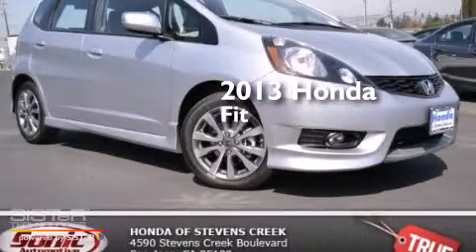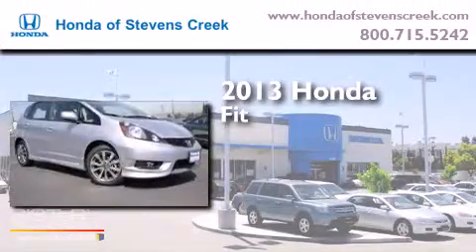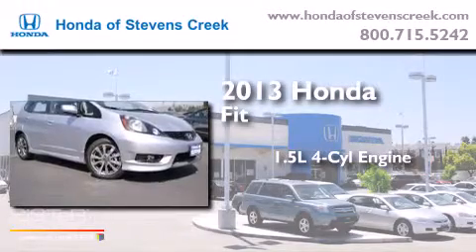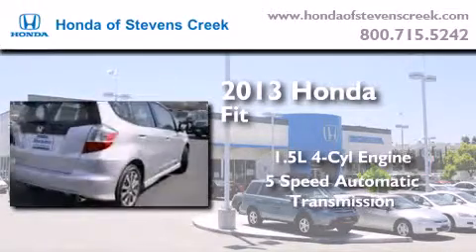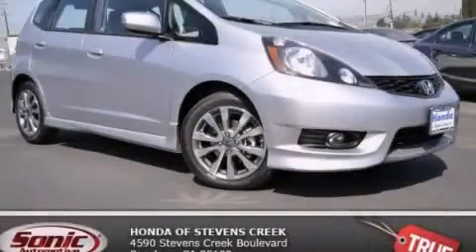2013 Honda Fit San Jose CA 95129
We've been honored to serve the San Jose CA area , we promise that your experience at our dealership will exceed your expectations ! Year : 2013 Make : Honda Model : Fit Engine : 1.5L I-4 cyl Trans . : 5 speed automatic Exterior : Alabaster Silver Interior : Black Honda of Stevens Creek 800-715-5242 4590 Stevens Creek Boulevard San Jose , CA 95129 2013 Honda Fit San Jose CA